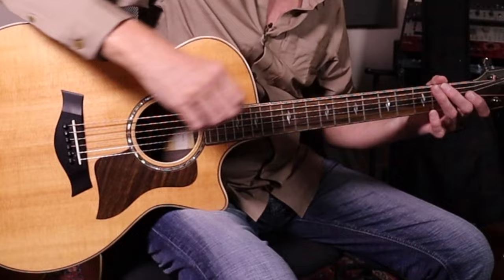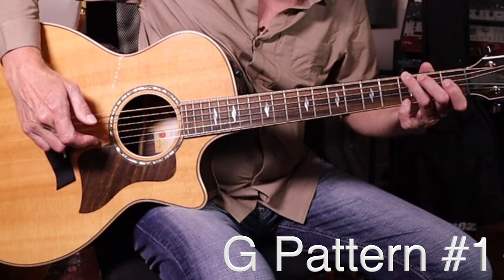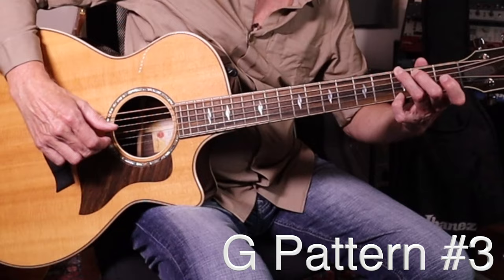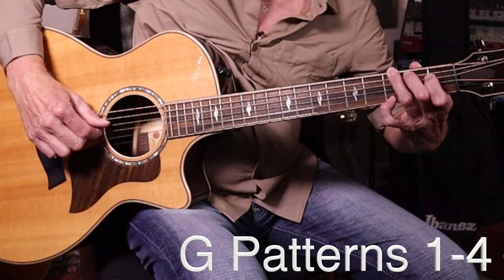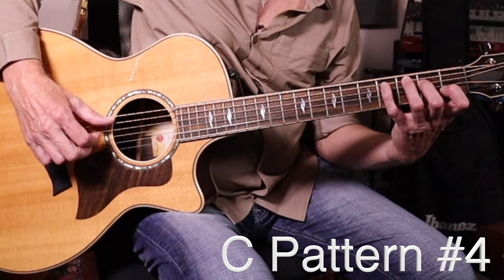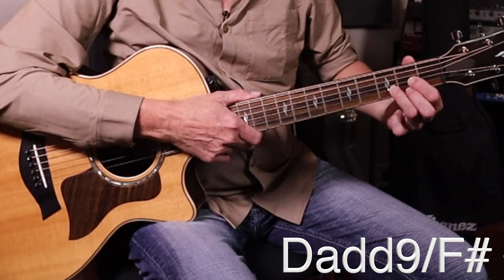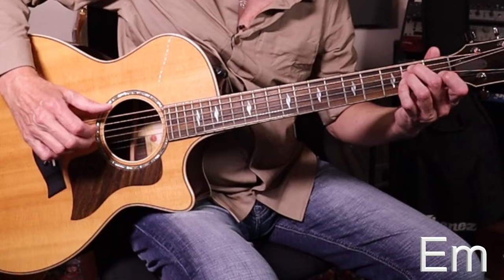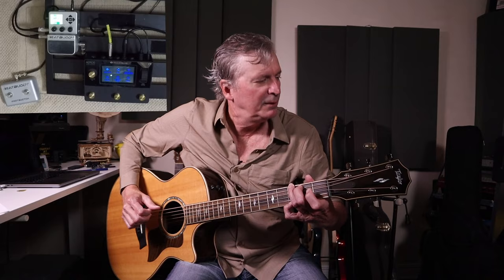Fingerpicking Basic Variations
Join me if you are brand new to fingerpicking or if you are looking to improve your knowledge of patterns and timing while fingerpicking.  We'll run through four important patterns on the three basic stringsets - so important!  It's a really great way to play the guitar - let's do it!
And. we'll be playing along with the fabulous BEATBUDDY drum machine pedal and we'll be using the amazing AEROS Loop Studio GOLD EDITION pedal from Singular Sound. Play along with me!
Check out the Singular Sound 'Song Matching Tool' to know what patterns to use with your own BEATBUDDY for the songs you love:
And...here is a link to the Premium Content - sounds and songs you can add to your BeatBuddy: